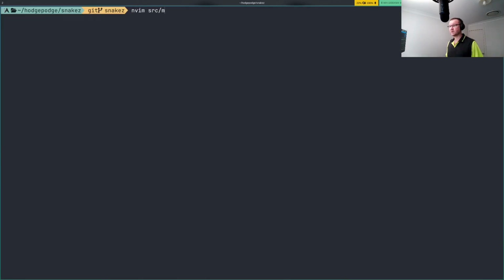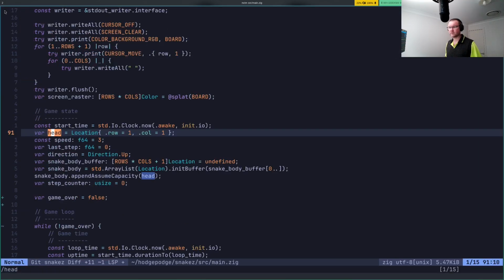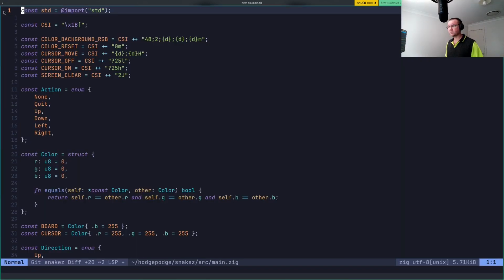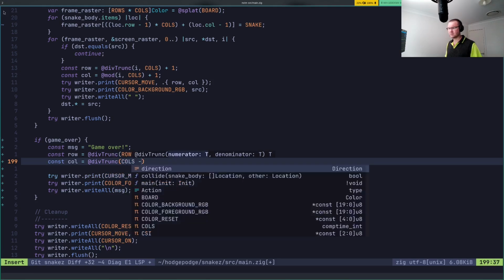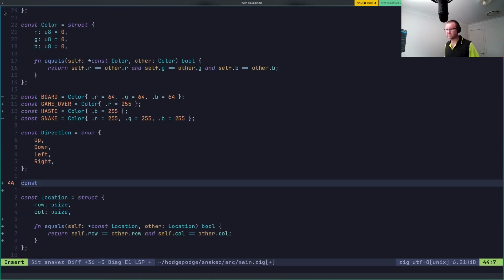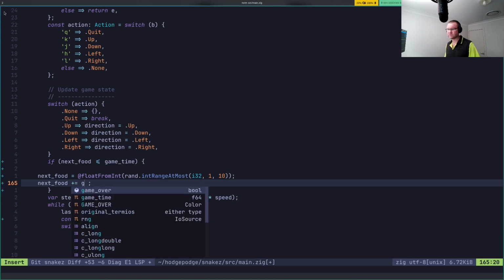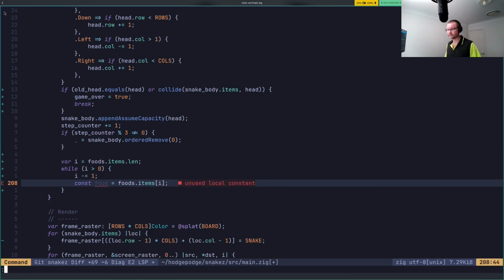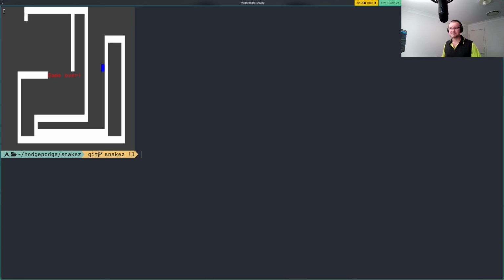Collisions - Snake terminal game with Zig - Part 5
Building a terminal game with Zig. Concluding the series by using collisions to implement the game rules.

0:00 G'day
0:22 Last time
0:56 Boundary collisions
4:32 Snake body collisions
6:52 Game over
11:24 Talk about food
12:11 Implement food
20:14 Final test run
21:21 See ya!